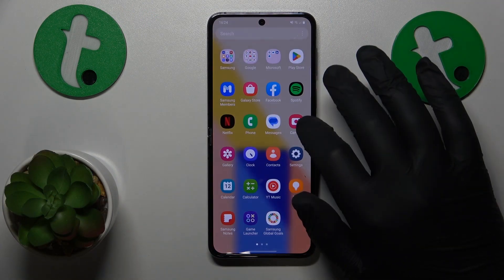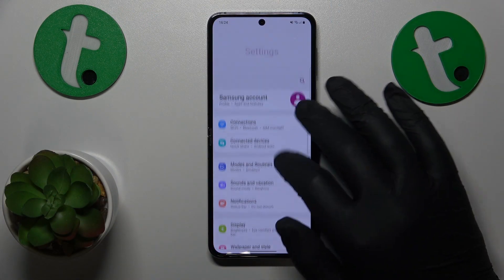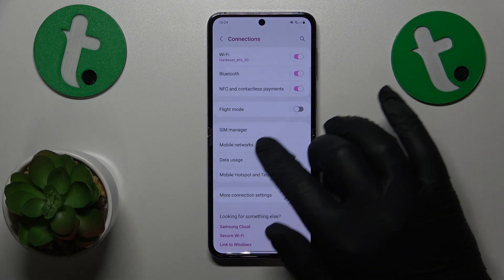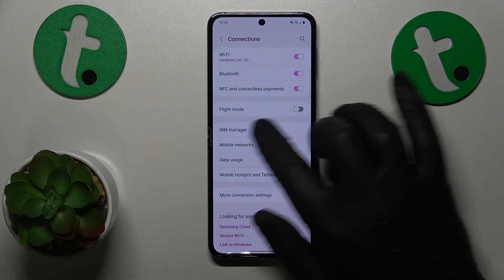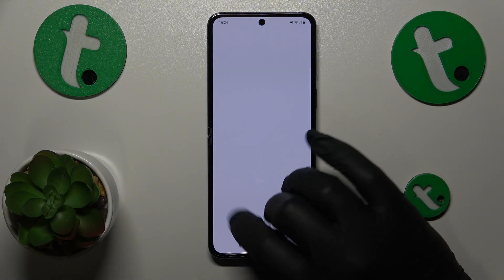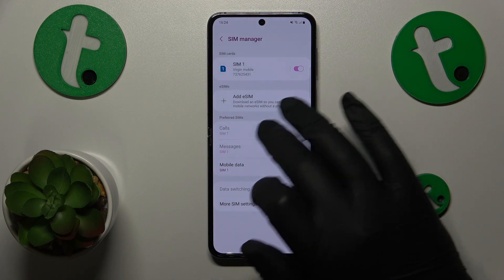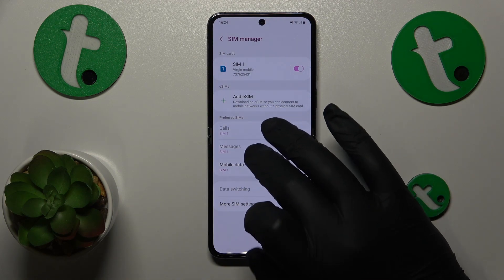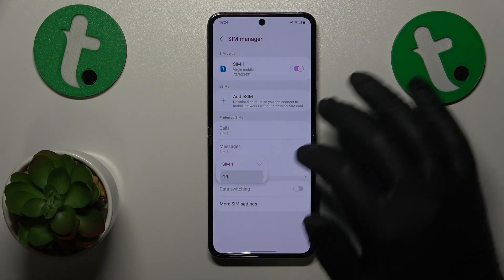How to Switch SIM Card Preferences on SAMSUNG Galaxy Z Flip5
Curious about optimizing your SIM card settings? Learn how to change SIM card preferences on your Samsung Galaxy Z Flip5 with this informative tutorial. Discover the steps to customize your mobile network preferences, data usage, and more. Whether you're switching between SIM cards or adjusting data preferences, this video has got you covered. Tune in now to unlock the potential of your device's dual SIM capabilities and tailor your connectivity experience to your needs.

How to change SIM card preferences on SAMSUNG Galaxy Z Flip5? How to select SIM card preferences on SAMSUNG Galaxy Z Flip5? How to set a preferred SIM card on SAMSUNG Galaxy Z Flip5?